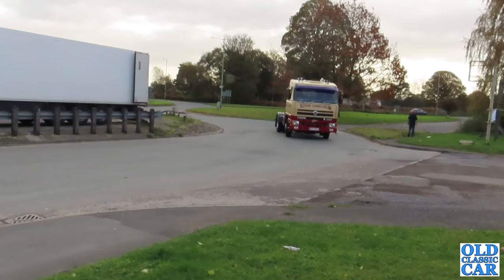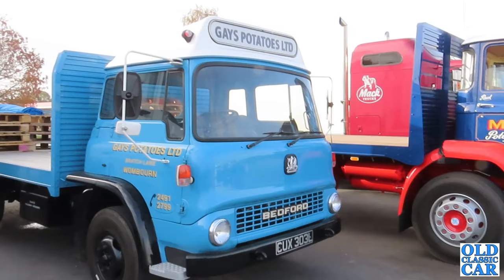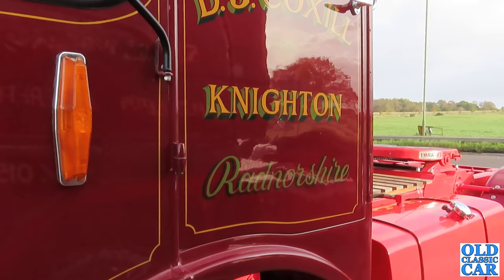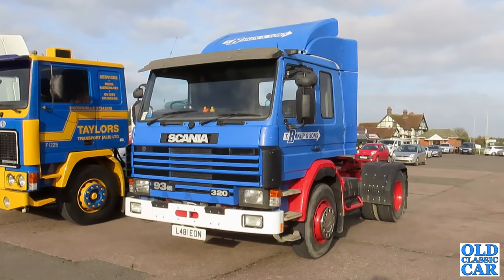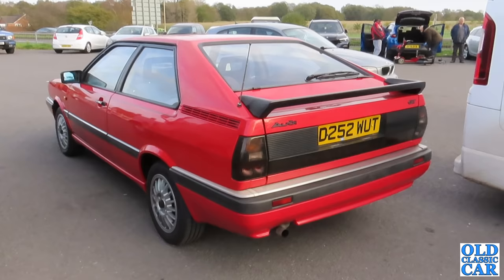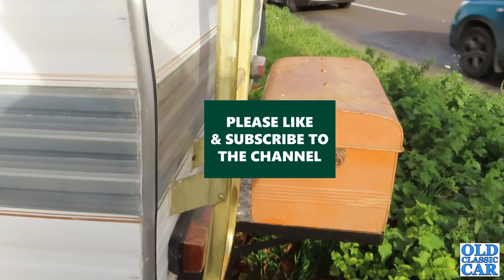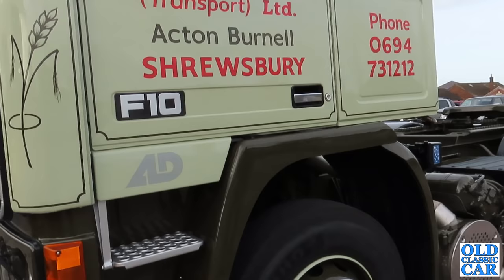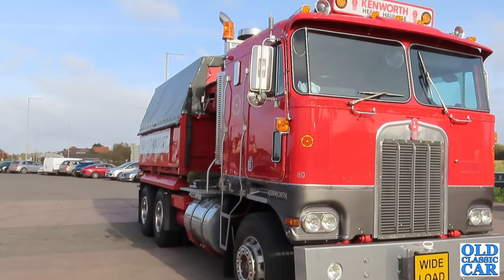See & hear old lorries (Leyland, Bedford, ERF, Foden etc) that met up nr Whitchurch in Shropshire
The Midway Truck Stop was the venue for a recent old lorry meet, where various ERF, Foden, Leyland, Bedford and other old lorries gathered near Whitchurch in Shropshire, before heading off on a road run. We drove over to take a look at all these classic lorries and video'd the entrants parked up, then as they drove away in the direction of North Wales. Seeing and hearing these old trucks on a clear autumnal morning was a perfect way to spend a couple of hours.
In addition to the above trucks, there was also an impressive Mack and a wonderful old Kenworth that sounded just fantastic. A number of classic Volvo trucks also turned up - plus a Scania - and were great to see.
Many videos now on this channel relate to vintage or classic trucks, the full list of videos is on the following page:
I'll include a link to the playlist just for the lorry videos, at the end of this vid.
Thanks for watching, if you're able to support the channel by giving this vid a Like, Subscribing to the channel, and passing the link to this vid to anyone you know who might like to watch it, would be a real help, thanks.